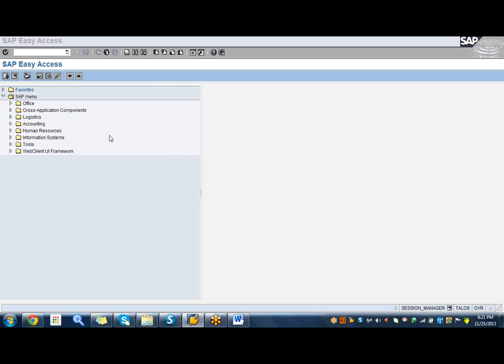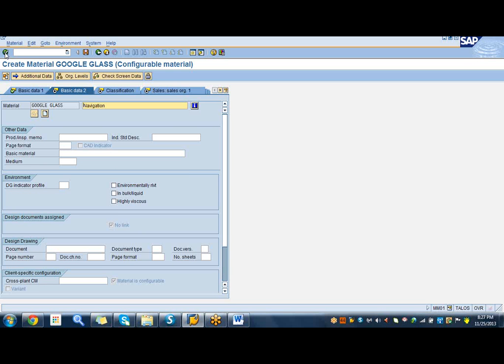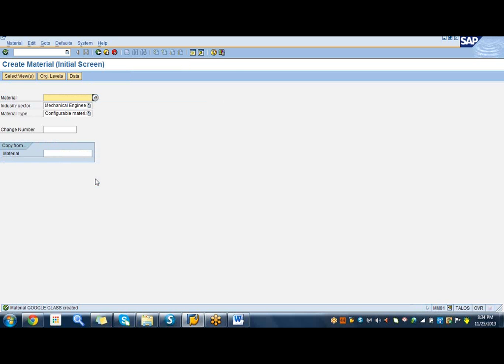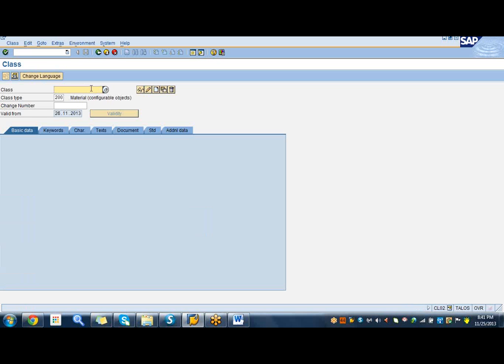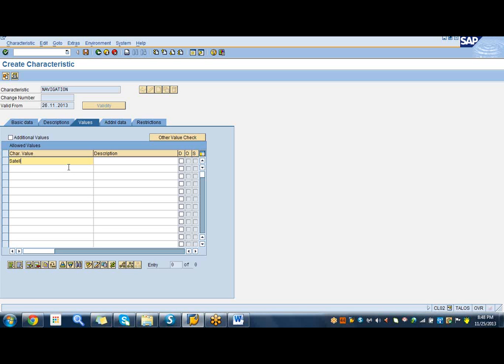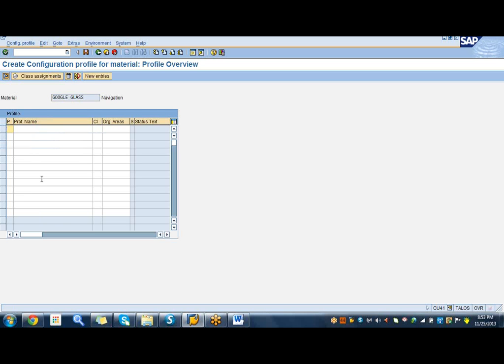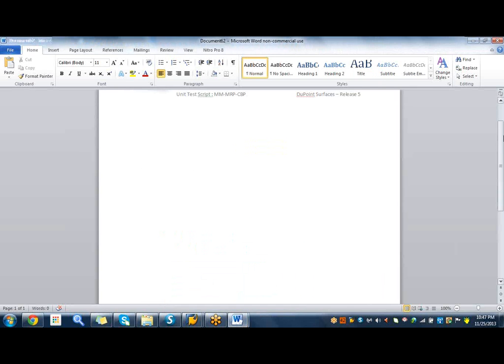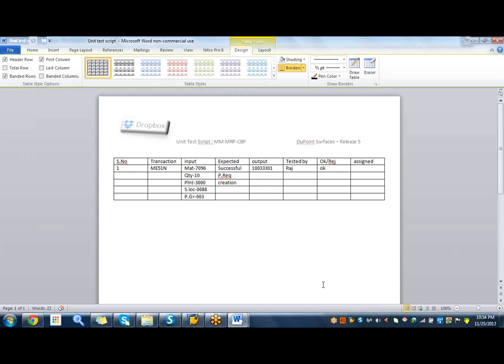2013 11 25 VC